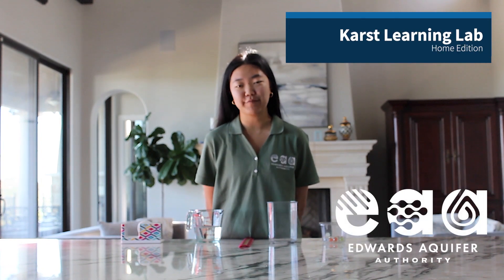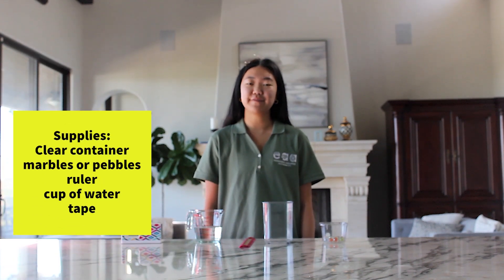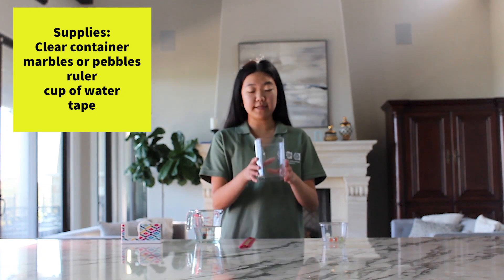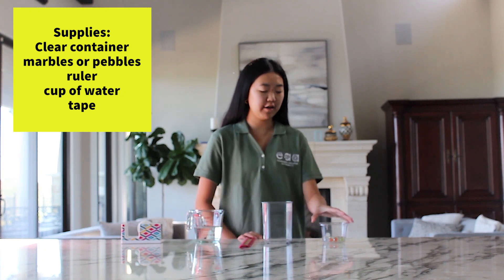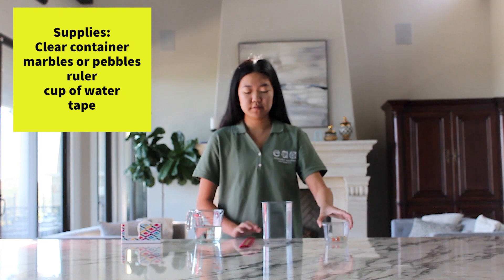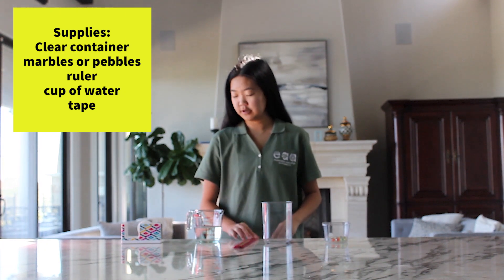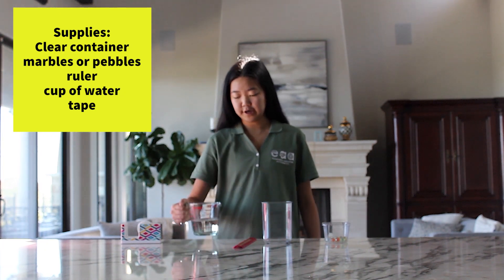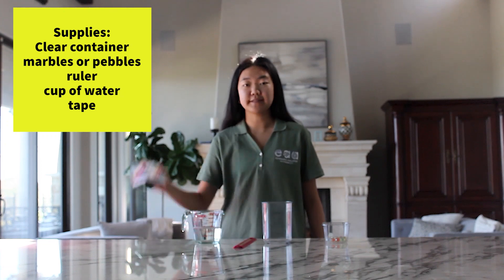Karst Learning Lab - Home Edition | Rain Gauge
Collect and measure the amount of rain that falls by following along with Julia as she makes a rain gauge with supplies you can find at home 💧 This is a quick, kid-friendly acitvity and for more educational resources, please